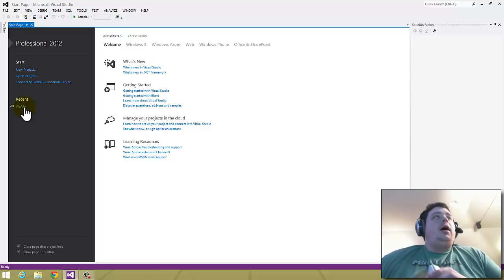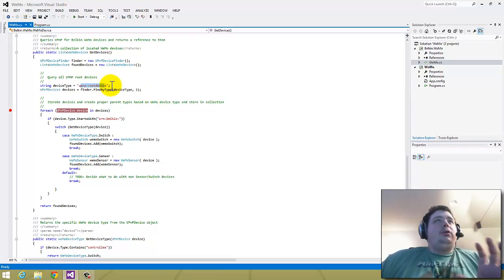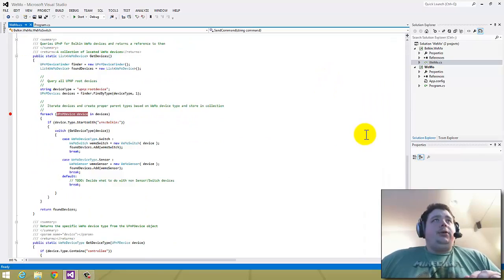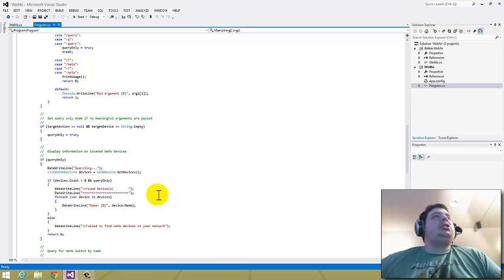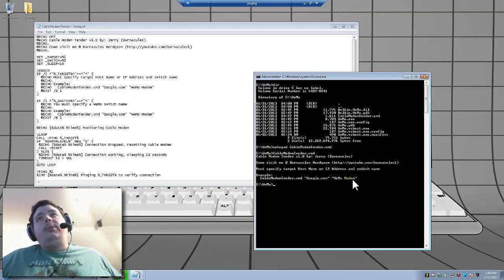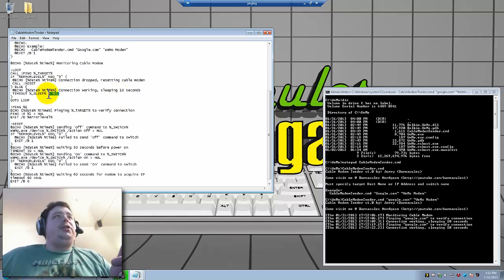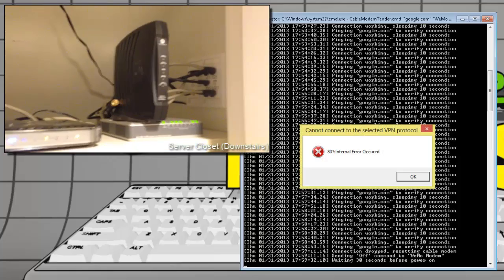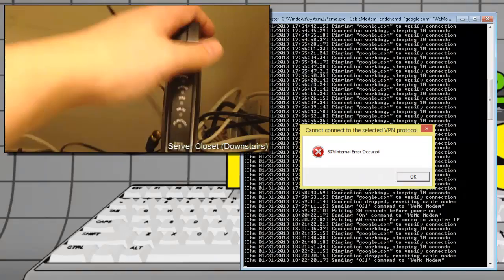Coding Belkin WeMo Switch C# .NET API Library - Auto Power Cycle Cable Modem on Disconnect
A lot of you requested that I do a video with some software development in it. Well it turns out a gift I received a few months ago from my friend Greg in the form of a Belkin WeMo switch turned on a lightbulb over my head (No pun intended, or was it... I forget). Anyways here is the video showing you the C# .NET code written in Visual Studio 2012 and the command line batch script that drives the WeMo application I developed to automate the process of detecting when the internet is not reachable and powercycling the cable modem automatically and as many times as it takes before internet is restored.

This will solve the huge problem I have where my cable modem goes offline during vacation and I can't remote to my machine or the cable modem locks up while we're watching Netflix in the bedroom and I have to go to the closet and unplug it and get out of my nice, warm, cozy bed!

I hope you guys enjoy the video and take a look at the code and I hope some developers or aspiring developer see this video and find a use for the code I have created and continue to build on it and make it better. Due to the huge time constraints on this project because of my busy life I had to skip a lot of error checking and segmentation steps to make the code perfect but I got to the point where it serves my purpose.

The cool thing this project demonstrates is that even though Belkin didn't release any software to control these devices outside of the iOS platform (iPhone & iPad) it is possible to intercept the traffic from these devices and devise a way to communicate with them in a supported way from any platform (Windows, .NET framework, etc). Now other people can utilize this library to build more robust automation and do some seriously cool things with these devices (christmas lights anyone)?

ABOUT WeMo SWITCH
If it plugs in, you can turn it on or off with WeMo. Just plug your lamp, or fan, or stereo (almost anything) into the WeMo Switch, and you're ready to control it with the WeMo app.

Technology Used:
C#
.NET 4.5
Visual Studio 2012 Ultimate
Windows 8
Windows 7
Command Script (Batch File)

Thanks!
Jerry This show is an independent production of Jerry Berg (aka Barnacules). Opinions are my own and do not necessarily reflect the opinions of my employer, friends, or any companies mentioned in the show.

18Su2PV63BabMZWwYEhgXC8obK1XBVveCp